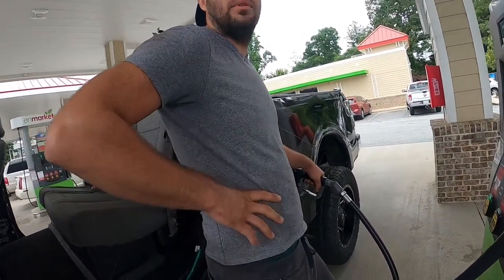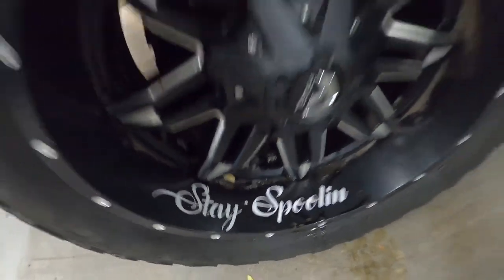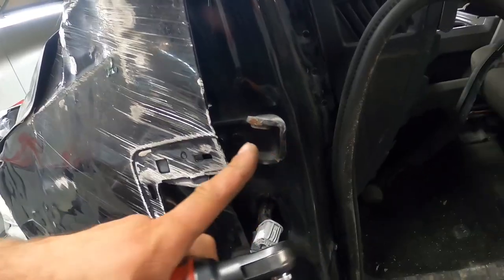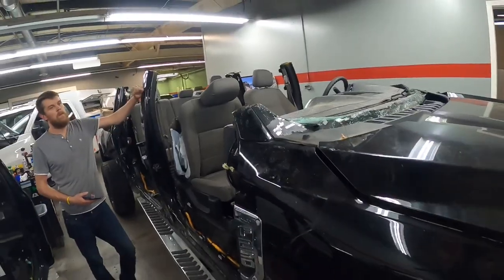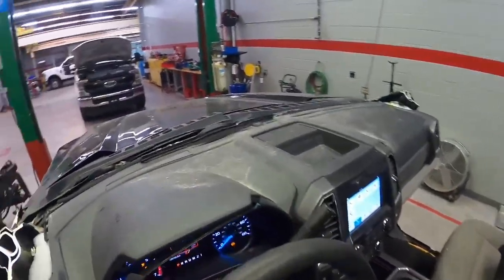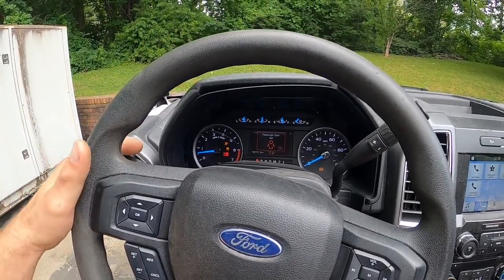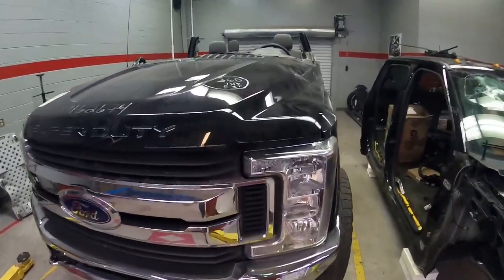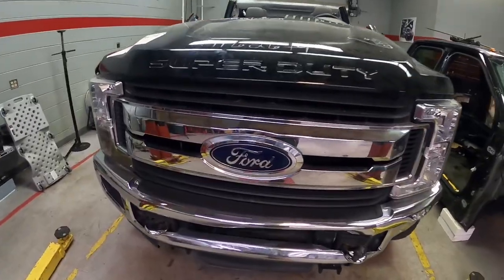Worlds First Convertible Ford F-250 Truck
Worlds first convertible Ford F-250 🤩